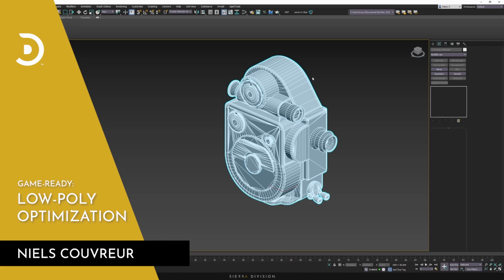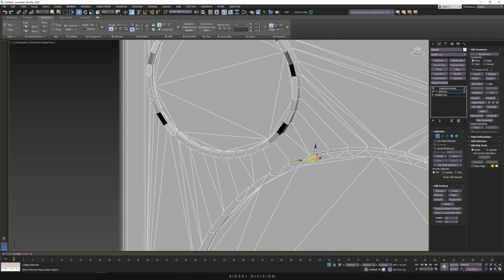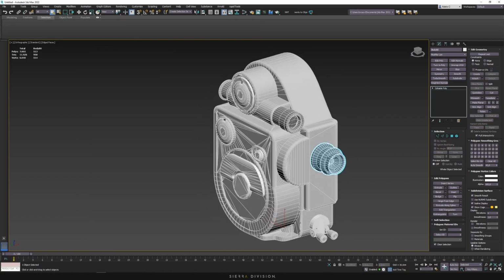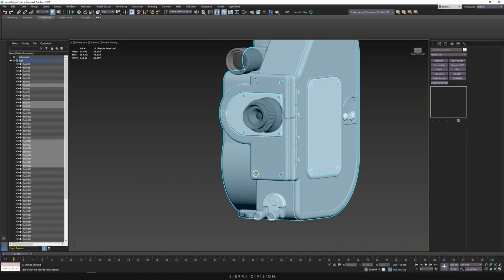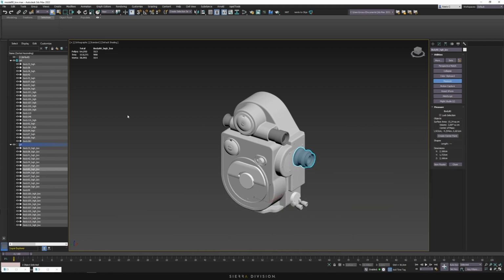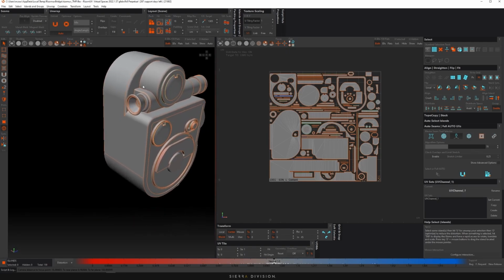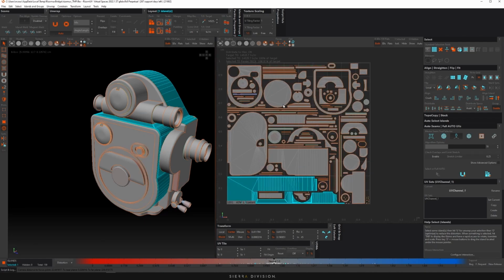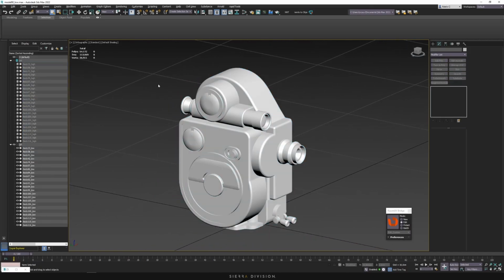GAME-READY: Low-Poly Optimization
In this chapter, learn how Sierra Division Environment Artist Niels Couvreur, optimizes the model using 3dsMax  and how to unwrap it using RizomUV,

Download our Starter Content linked below and follow along!